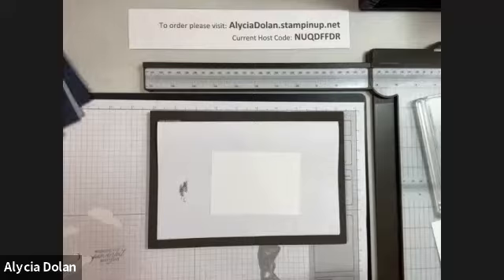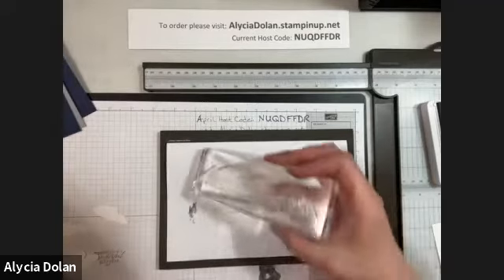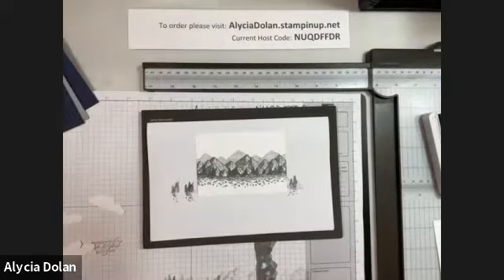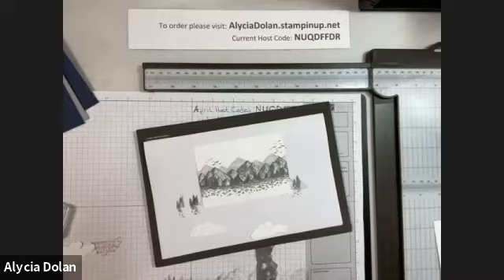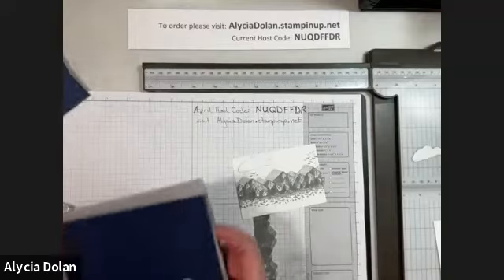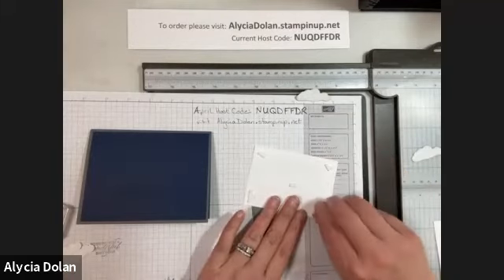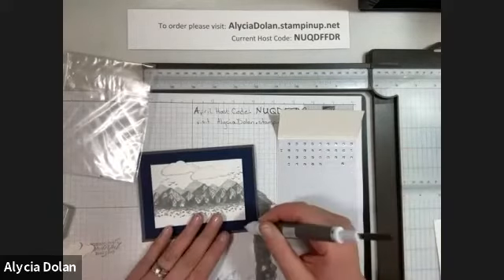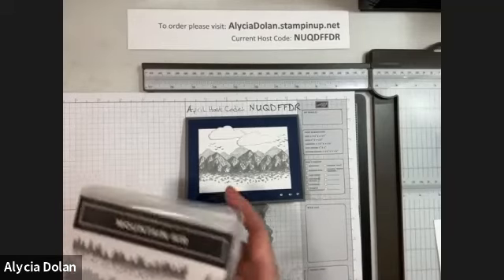Mountain Air Card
Join me for a Stampin' Sunday video featuring the Mountain Air Stamp Set and Die Bundle by Stampin' Up!

Follow Crafting in my Corner on Facebook: @CraftyAlyciaD

You can sign up to be on my email list and receive project PDFs and event information